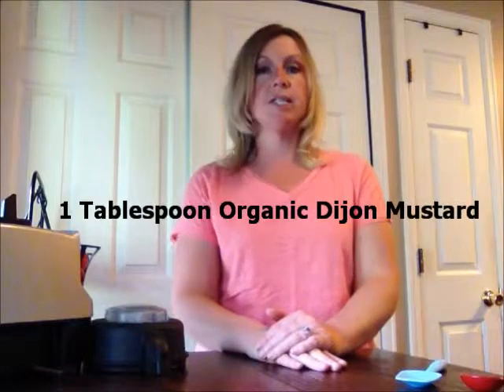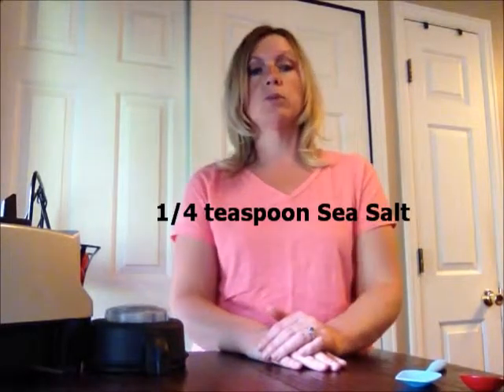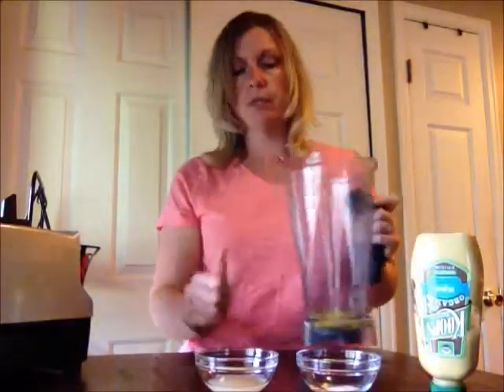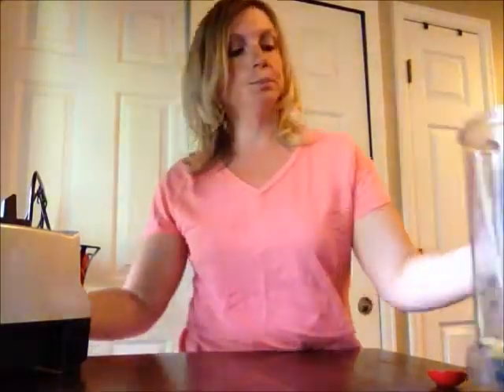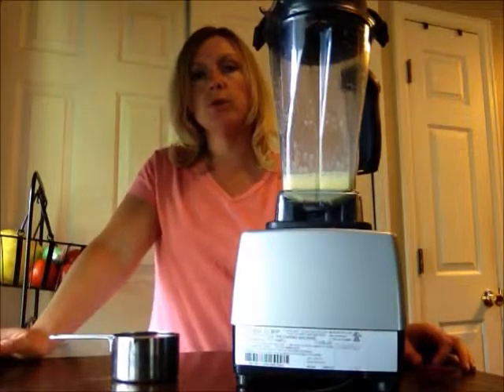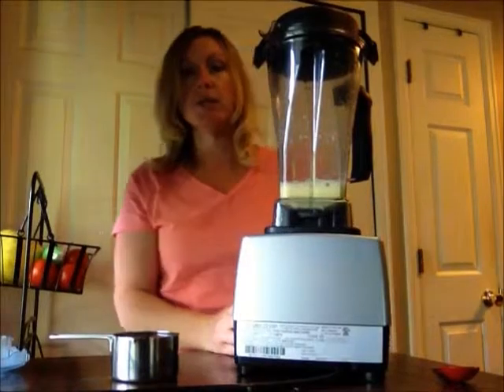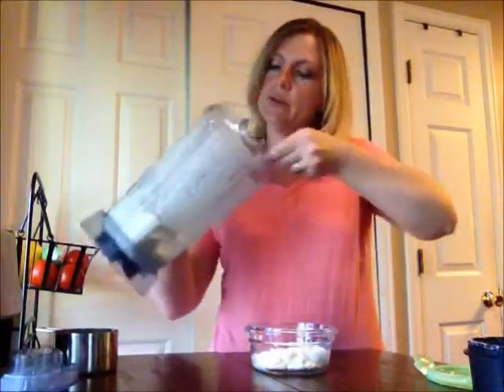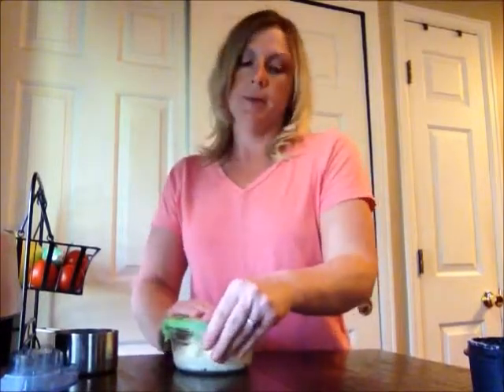How To Make Your Own DIY Homemade Mayonnaise Recipe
For some reason, making mayonnaise was of the most intimidating things that I have made so far. But it turned out to be quite easy.

I'll be honest, I have had a few epic failures but for the most part, I've been happy. The secret is to pour the oil slowly.